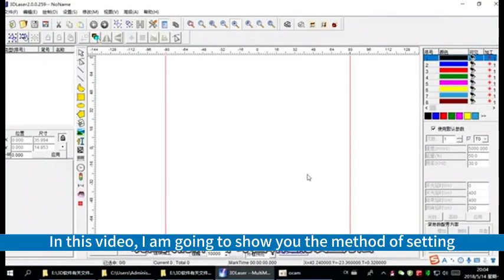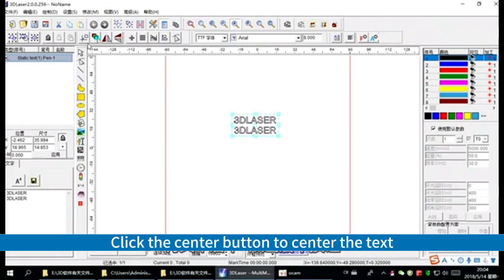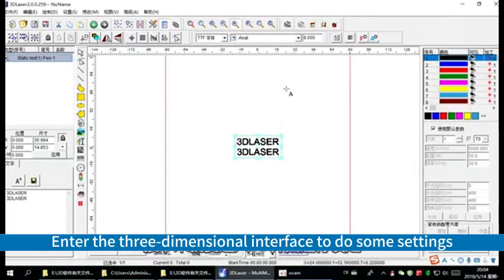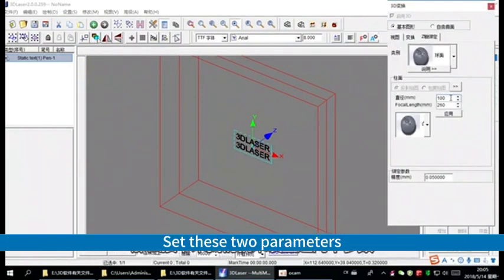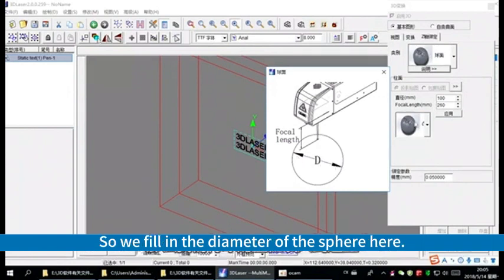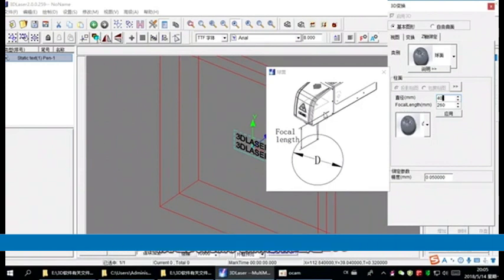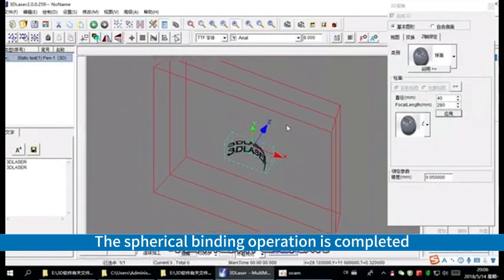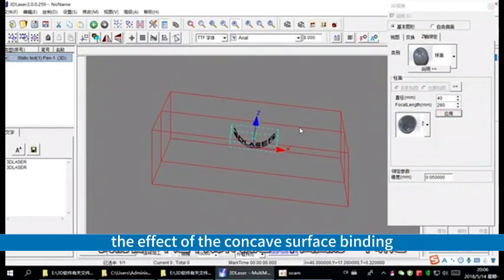Ezcad2 - 18. 3D Cone Mapping Marking